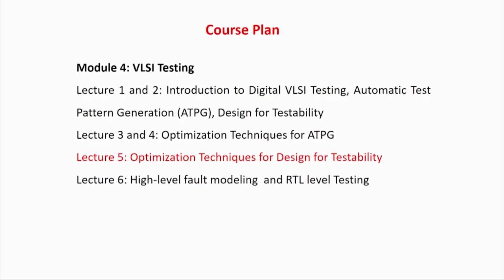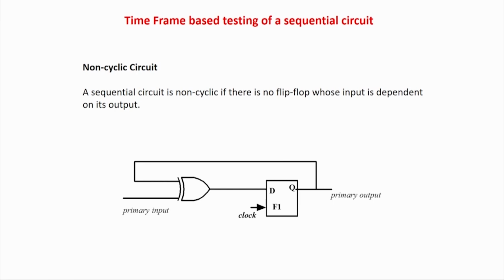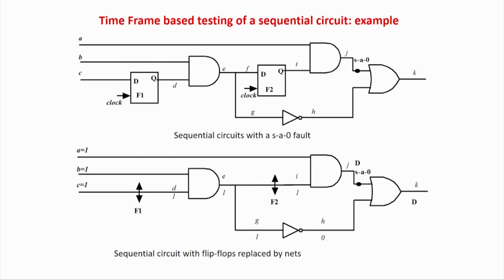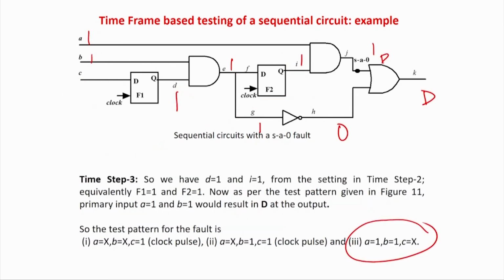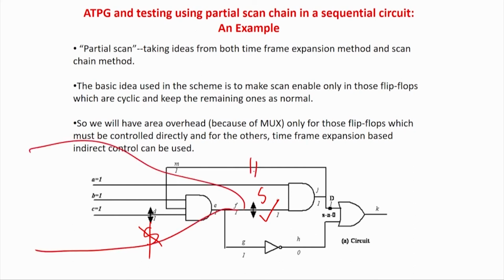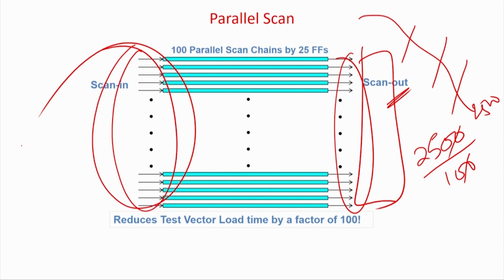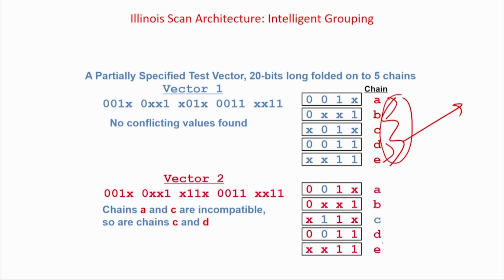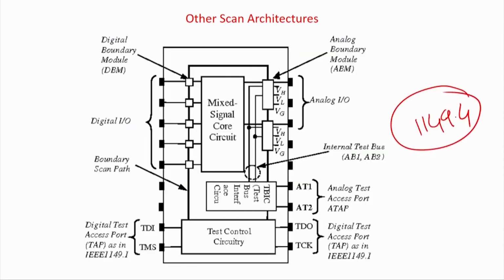Optimization Techniques for Design for Testability